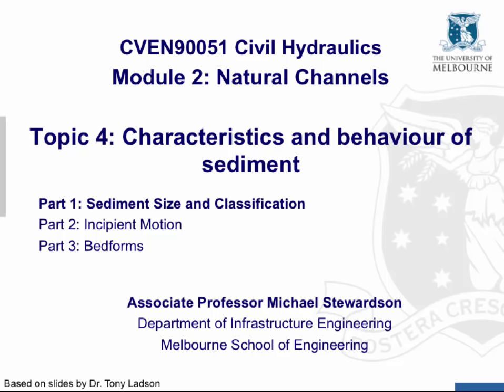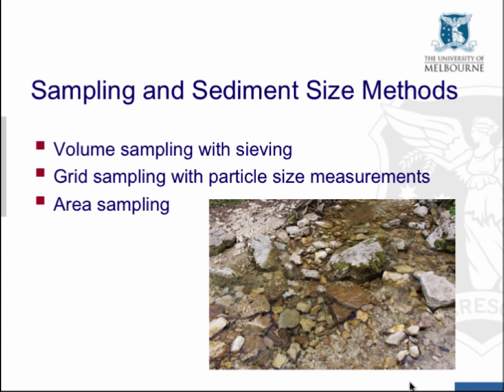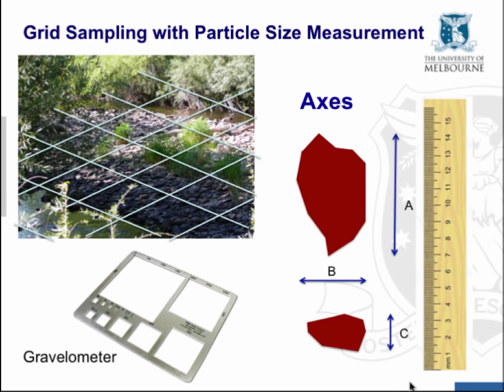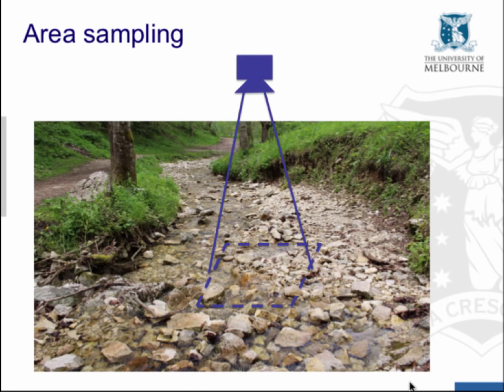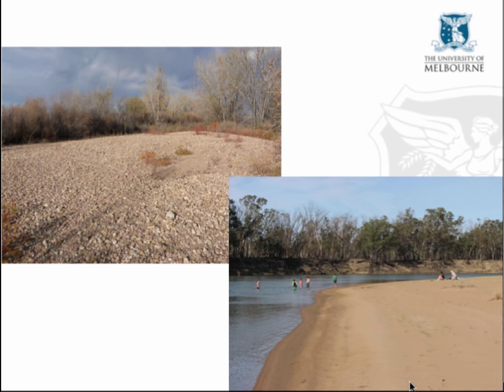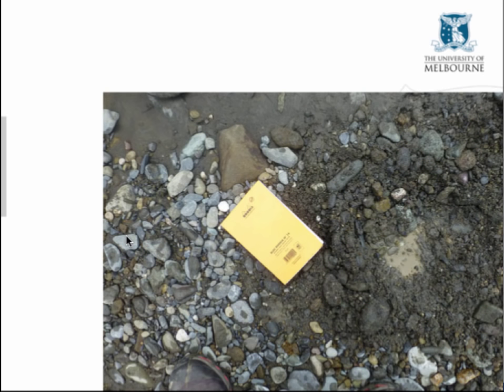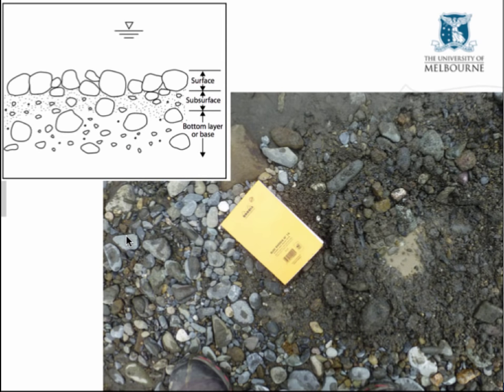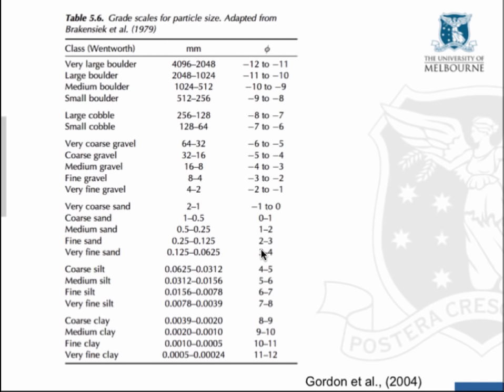Civil Hydraulics 6a 290815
Characteristics and Behaviour of Sediments
Topic 4 – Part 1; Natural Channels Module; Civil Hydraulics